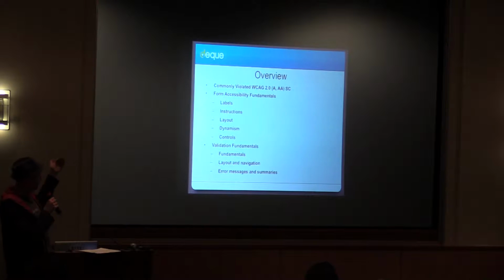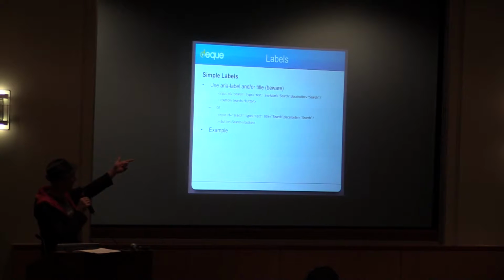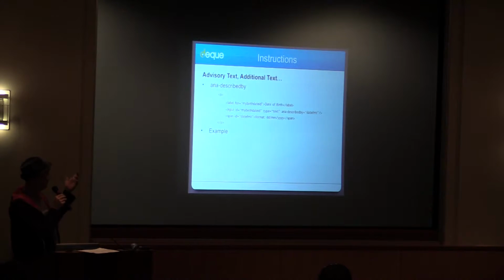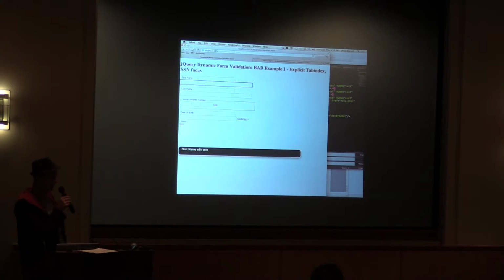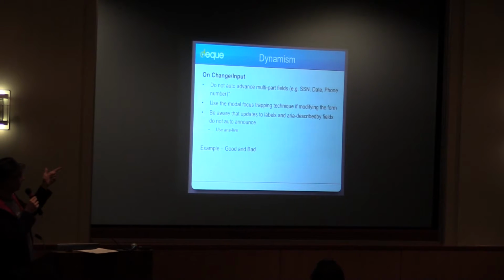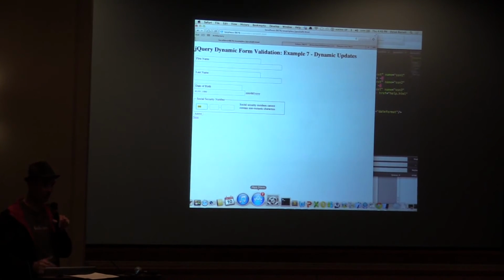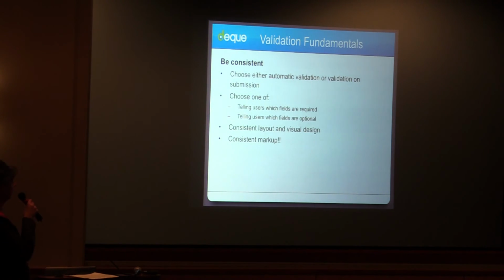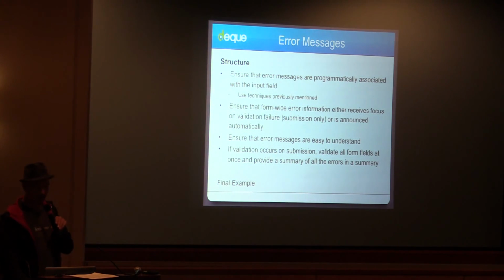Dylan Barrell - Interactive Forms and Form Validation Accessibility